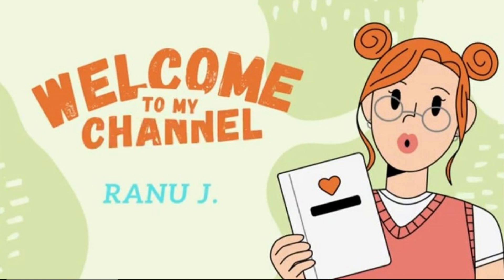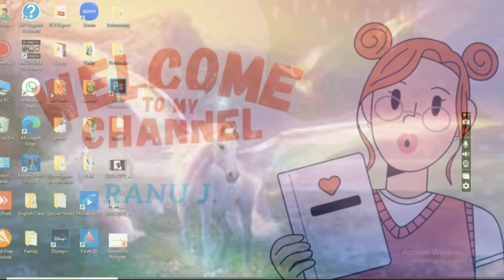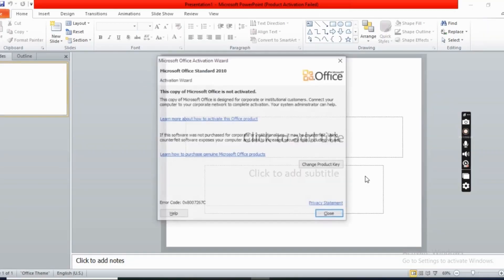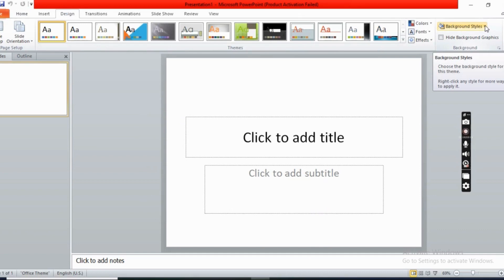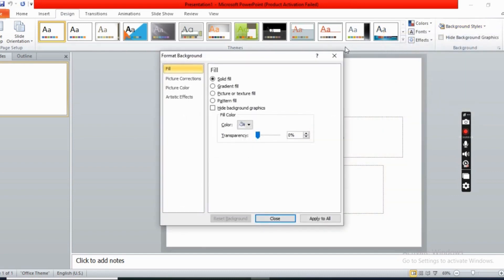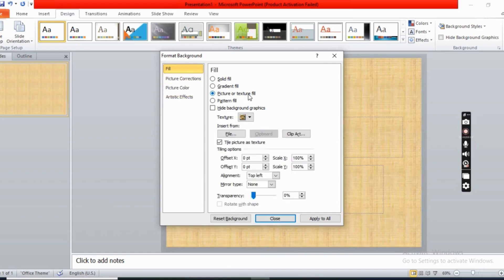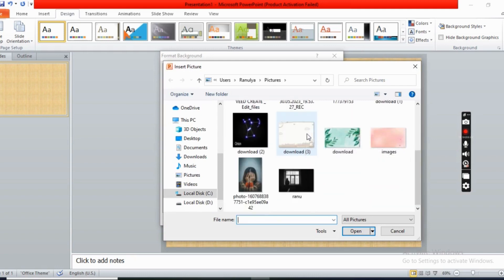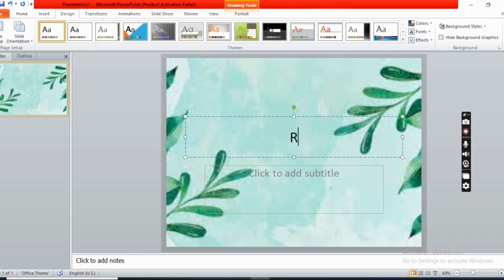How to put own background in power point / ICT Lesson 01 / Ranu J.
Hi guys.

Today I am going to learn you how to put own background in power point presentation. I hope this is very important to you.

If you like our channel, please do

Keyword -

Ranu j.